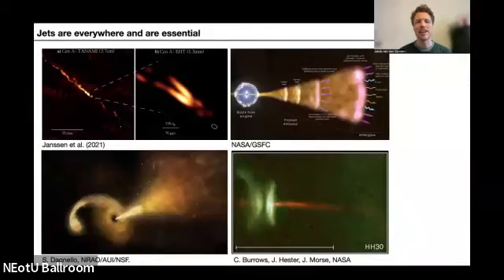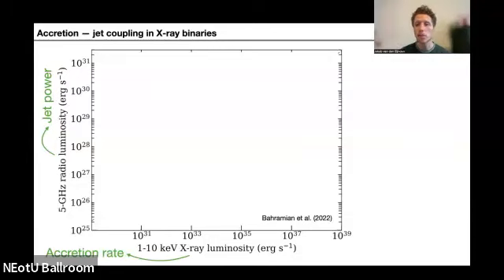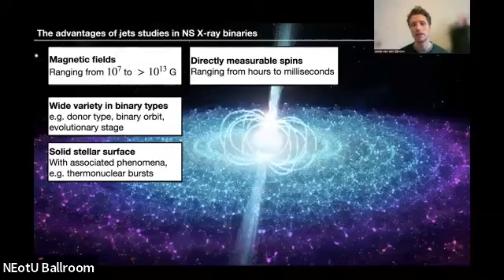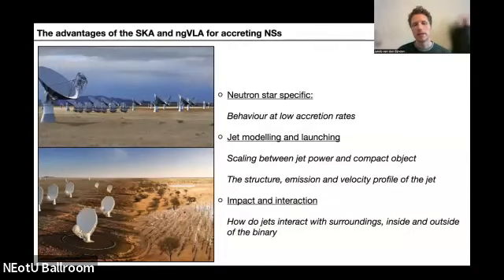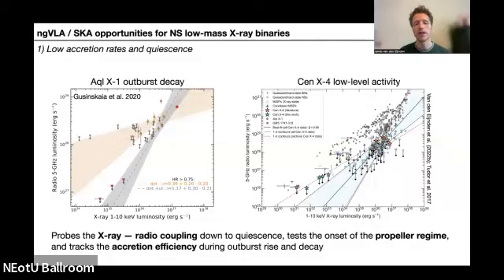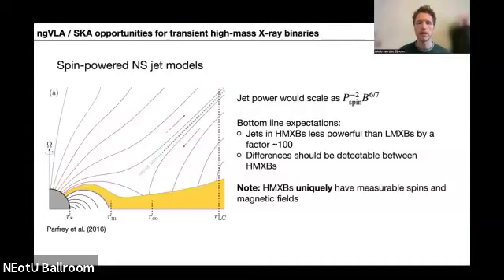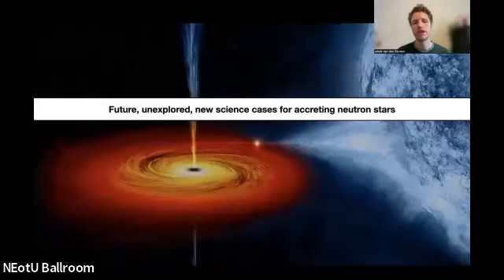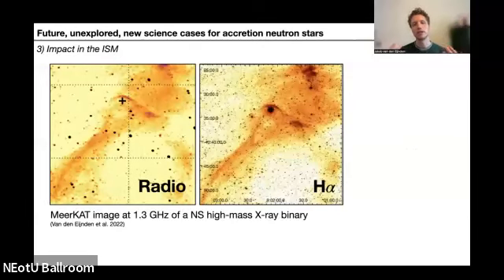Jakob van den Eijnden - Exploring Accreting Neutron Star Jets With Next-Generation Radio Facilities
X-ray binary systems form a crucial testbed of the physics of accretion and subsequent ejection of matter: during outbursts, these systems traverse many orders of magnitude in accretion rate over time scales of days to months. Radio monitoring of such outburst has proven a powerful way to study the coupling between radio jets and accretion flows, and the evolution of this coupling across different accretion states. X-ray binaries hosting a neutron star accretor furthermore offer the opportunity to study the effects of a solid stellar surface, compact object spin, and magnetic field strength on the properties of the jets; moreover, accreting neutron stars are the most suitable targets to use the new technique of eclipse mapping to study jet structure. Observing neutron star X-ray binaries comes with a challenge, however: weakly (B ~ 10^8 G) and strongly-magnetized (B ⋗ 10^12 G) accreting neutron stars are tens and thousands times radio fainter, respectively, than their black hole counterparts. The enhanced sensitivity and frequency range of the ngVLA and SKA will therefore revolutionize our understanding of these systems, bringing their jets at low accretion rate into view, allowing radio timing studies, and further probing the relation between compact object properties and jet power. In this talk, I will discuss the prospects for neutron star X-ray binary studies with the SKA and ngVLA, highlighting the scientific opportunities and discussing approaches to optimize the observational strategies of these transient systems.